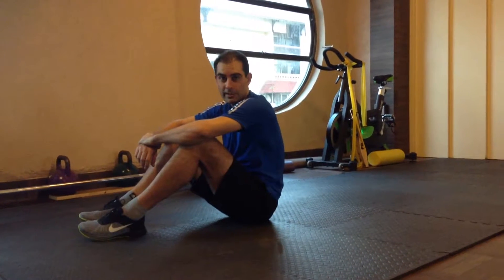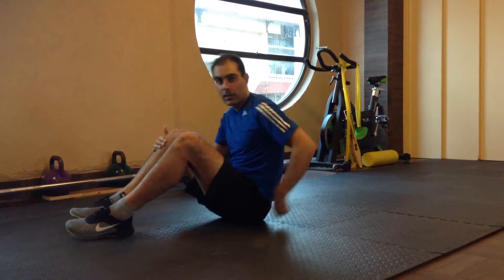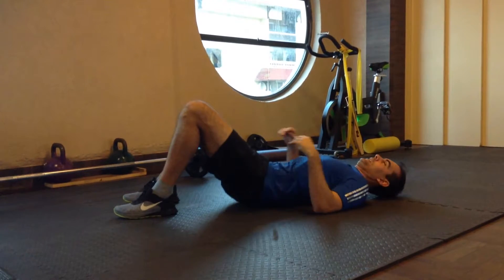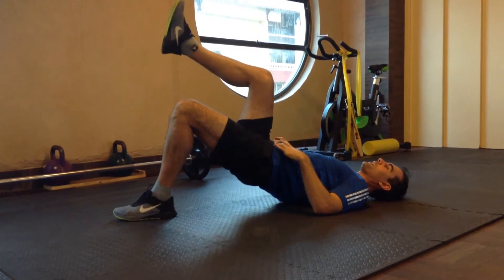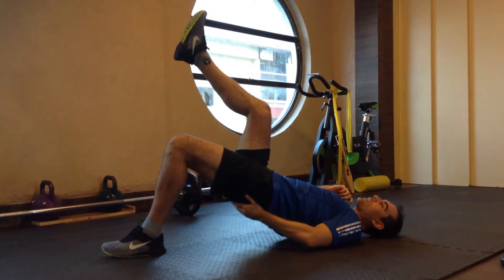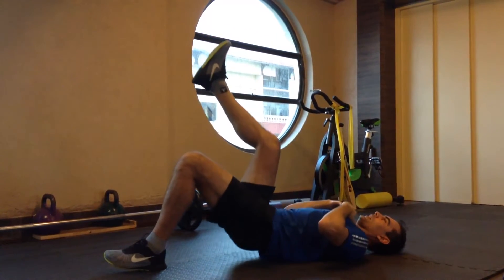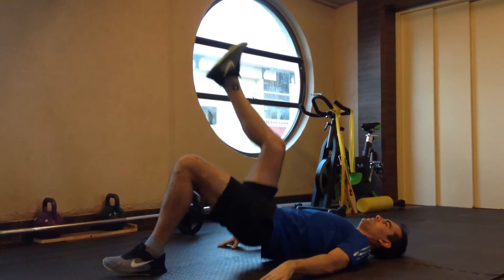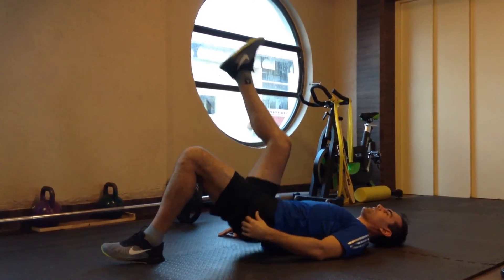201609023 Single Leg Bridge